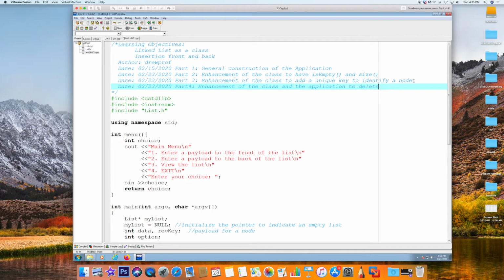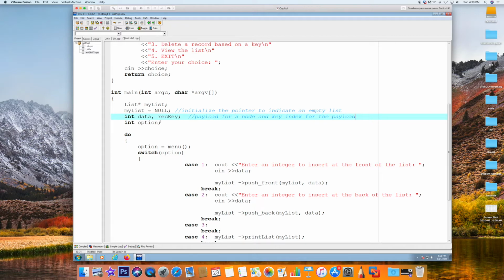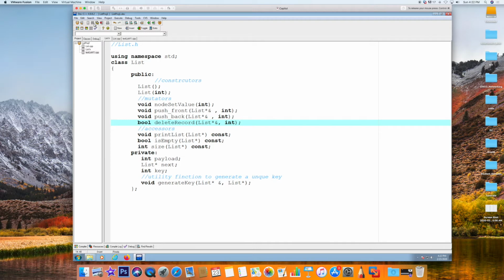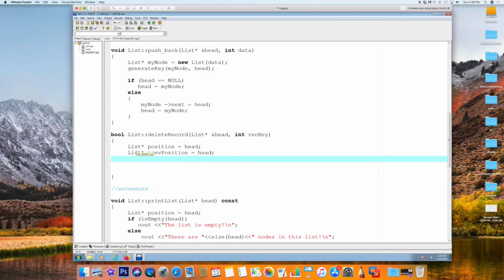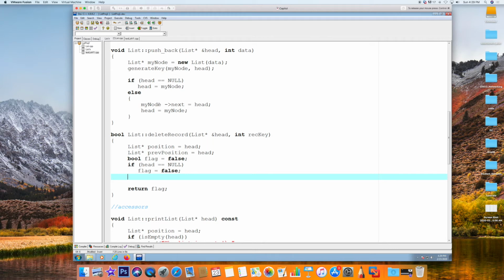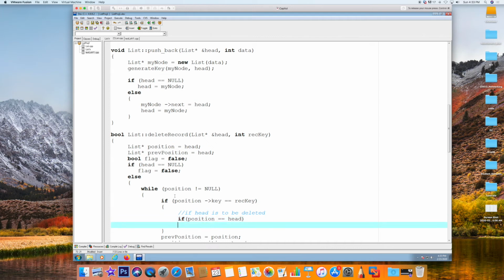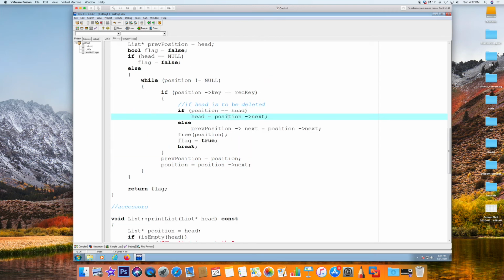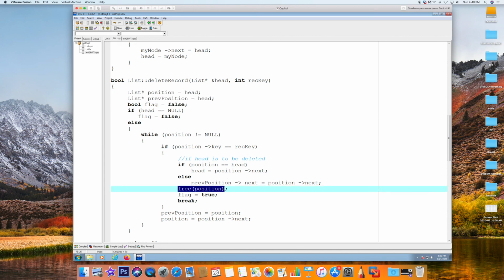Creating a List in C++ Part 4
Part 4
End of exercise!